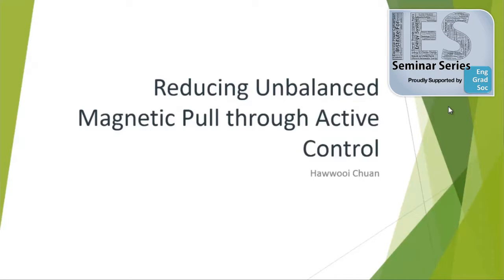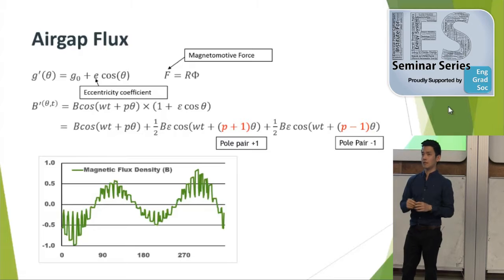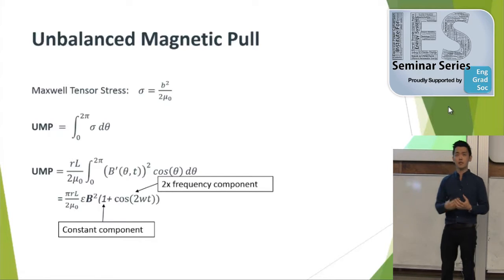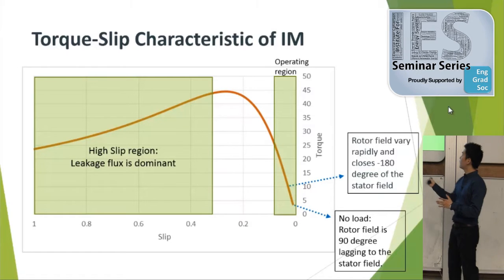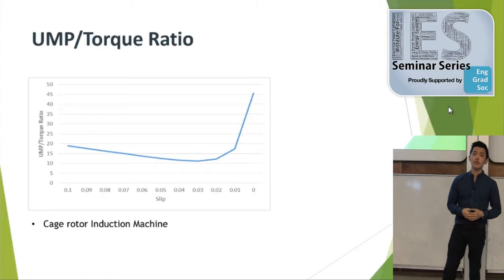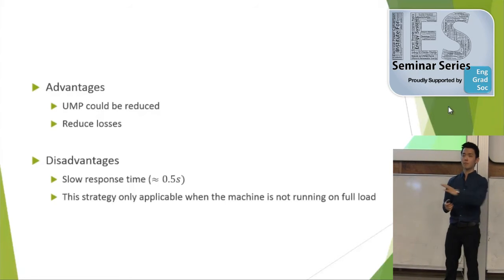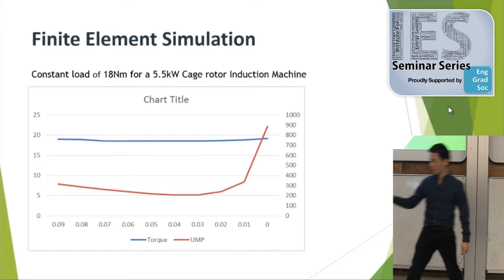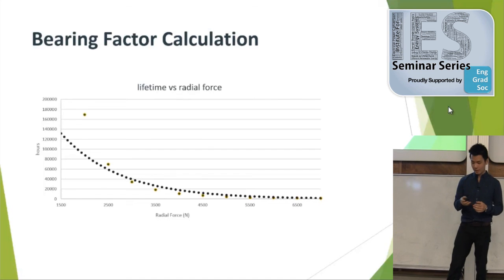Reducing Unbalanced Magnetic Pull through Active Control - Hawwooi Chuan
The Institute for Energy Systems Seminar Series presents Hawwooi Chuan, PhD student in the Institute for Energy Systems. This IES Seminar took place on Friday the 22nd of July 2016 in the School of Engineering at the University of Edinburgh.

Presentation Abstract:
From statistical records, bearing failures is one of the main failures for renewable energy generator. The Unbalanced Magnetic Pull (UMP) is the main contributing factor in bearing wear which leads to bearing failure. If the generator has a symmetrical air gap, the radial forces around the generator cancel out each other to give a zero net radial force. However, rotor eccentricity will occur due to manufacturing tolerance or bearing wear. This unsymmetrical air gap will then produce the UMP. A flux control strategy is introduced to reduce the UMP of an eccentric machine. Although the UMP could not be reduced to zero, it can definitely prolong the bearing lifetime.

Presenters Bio:
Hawwooi is a third year PhD student in the institute for Energy System. He received a master degree in Electrical Engineering at Durham University. His research is focus on reducing the unbalanced force of an induction machine.